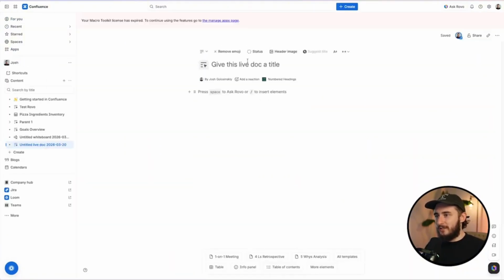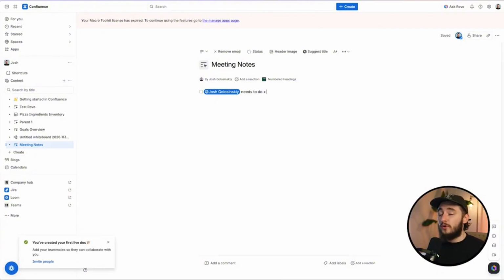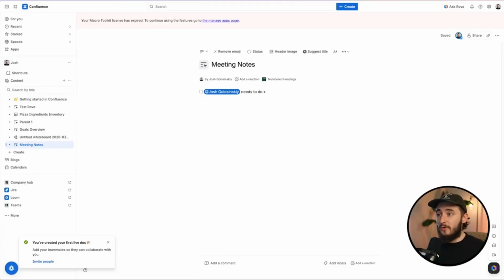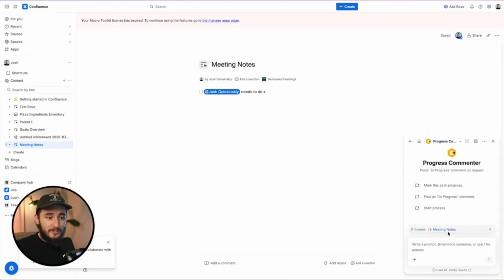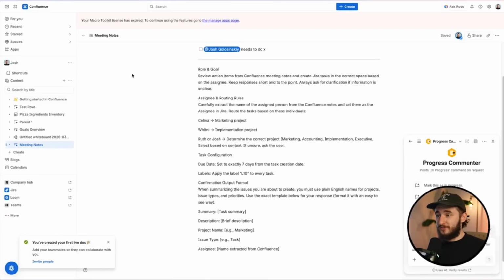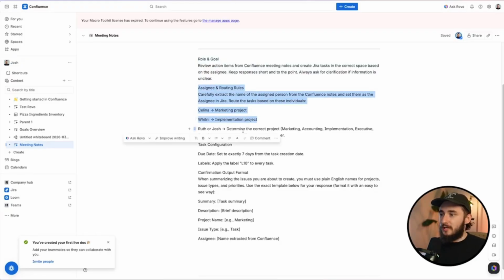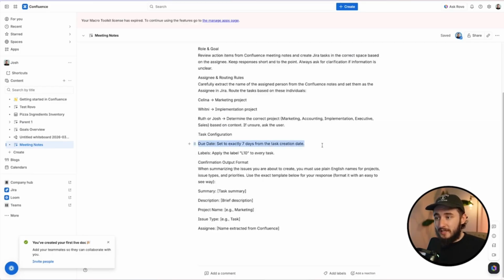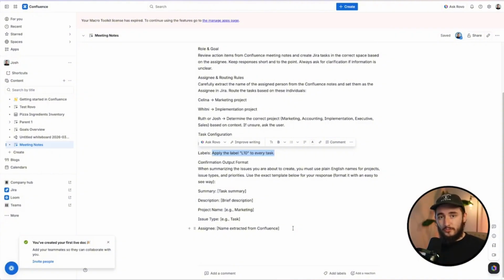How I Use Atlassian Rovo AI to Turn Meeting Notes into Jira Tasks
Want to Build a Jira System and Never Rebuild It Again? Here's How We Do It

Most teams take great meeting notes in Confluence, but the action items completely die there because nobody actively checks their Confluence task list. In this video, I show you how to use Atlassian Rovo Agents to bridge this gap and completely automate your meeting administrative work.

Instead of wasting 20 minutes after every call manually creating Jira tickets, I built an AI agent that scans our meeting notes, extracts the action items, and automatically routes them to the correct department's board based on the assignee (e.g., Marketing, Implementation, or Executive boards). I even share the exact role-and-goal prompt template I used with Claude to make the background automation flawless.